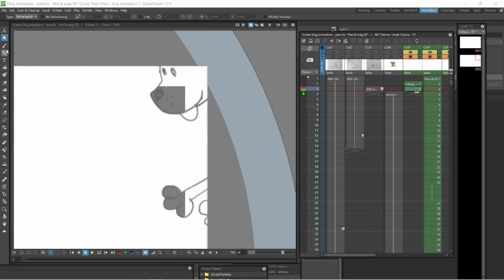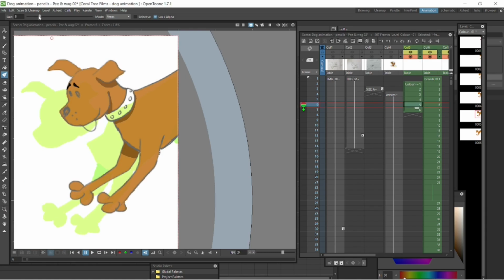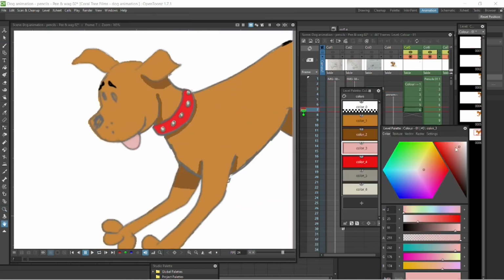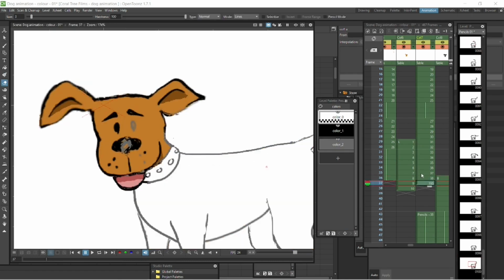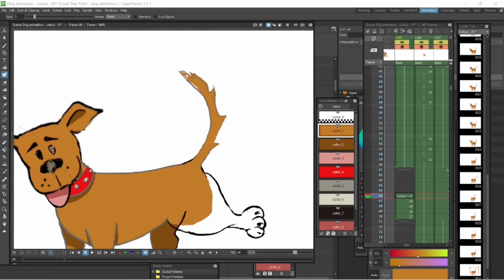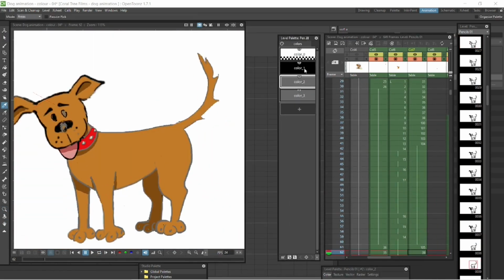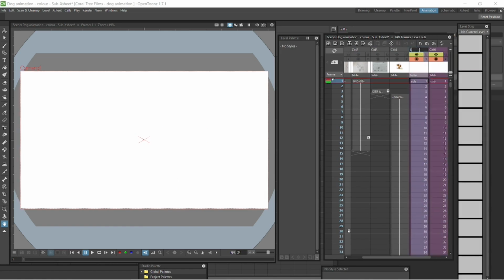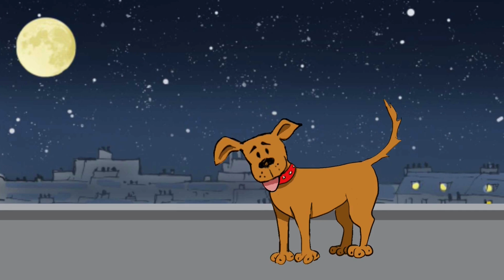Animating a dog in OpenToonz - part 3 of 3 (OpenToonz Tutorial)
This is the third of 3 videos on how I created a 20 second animation for a client (to use on their YouTube channel).

It was a LOT of fun, and I videod the whole process (it took 3 days).

I have broken it down into 3 parts;

Part 1 - shows how I created the pencil layer of the dog jumping in and out of the scene.

Part 2 - shows how I animated the head turn, the dog lifting his leg and "peeing" (this was the best part ;-) and some secondary animation.

Part 3 - (this one) shows how I coloured the entire animation and then reversed it (the client wanted it to play L to R and also R to L) - also how I rendered it out as GIFs so the client can use it in their YouTube videos.

If you haven't done so already, please take a look at the other 2 videos that are part of this 3 video series.

I did this entire animation in OpenToonz.

I have created a course on using OpenToonz to animate - for more details on this course, please see the links below;

"Animating with OpenToonz" covers everything an animator needs to know about OpenToonz, from setting it up, and all the basics, all the way to more complex techniques and tools that one can use to really let OpenToonz show its' power.

The course covers:

1. Basics - installing, FF Mpeg, Tools and workplace windows etc.
2. Drawing - the 2 main methods; vectors & raster, and how to use them to the full
3. Animating - covering the various methods and techniques OpenToonz offers
4. FX - we dive into some of the methods we can use the powefull FX that OpenToonz is packed with.

1. Basics - covering all the basics you need to get going with OpenToonz
2. Scene 1 - we start creating straight away in Scene 1, from drawing to animating.
3. Scene 2 - the creation continues in a second scene, as we explore more of OpenToonz.
4. FX - we add a variety of special effects (FX) to the 2 scenes.
5. Finally we render the final video and put it together with sound effects to form a wonderful piece of animation.
6. In between each part of the creation and animation of this piece there will be videos on the specific part of OpenToonz that we are covering in that part of the creation or animation, so the student can see specifically and in more detail what we are using and how we are using it.
7. There will be a section at the end of each scene covering what we have learnt and what we have used, just to once again reinforce the tools of OpenToonz and how we have used them.

Completion should be early in 2024.